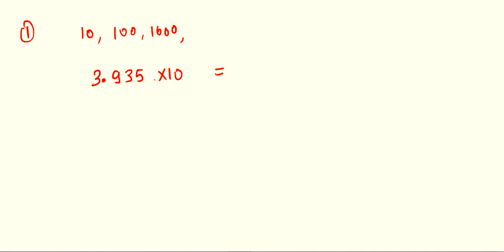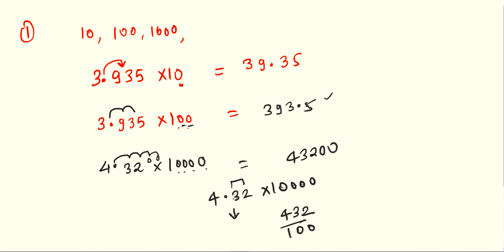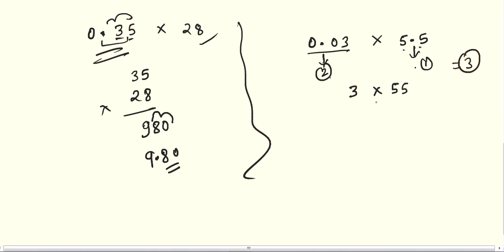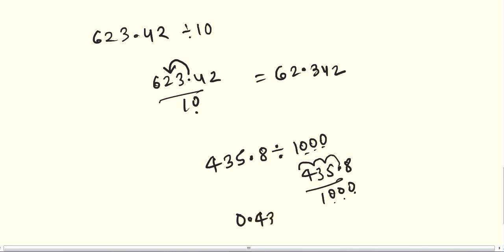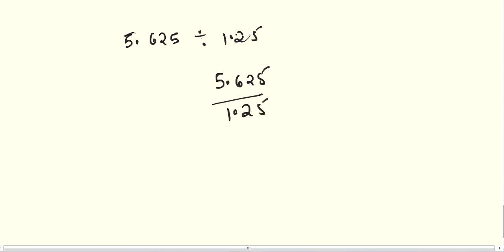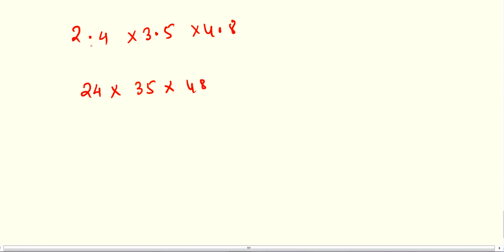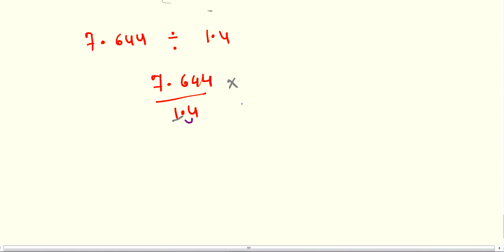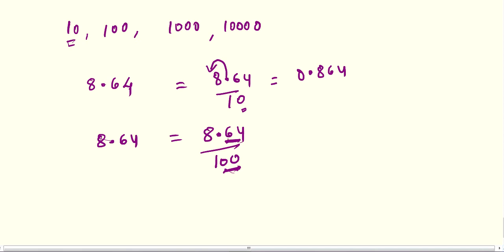CLS 7, CH4 EX 4C PART I